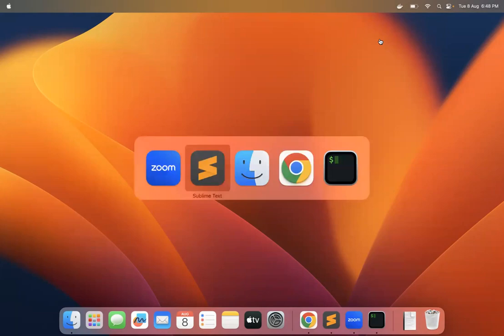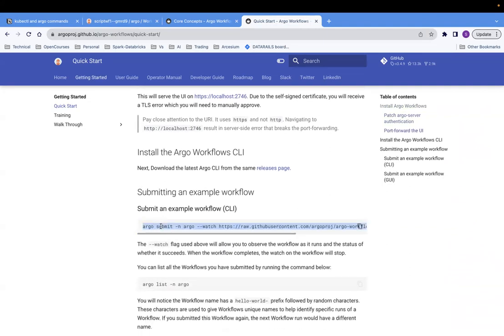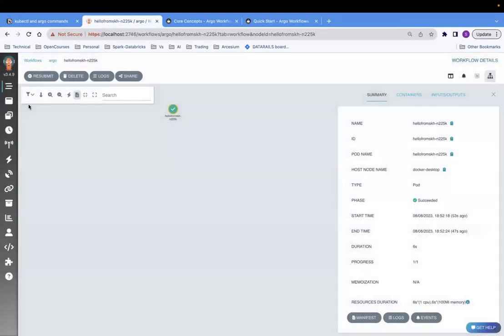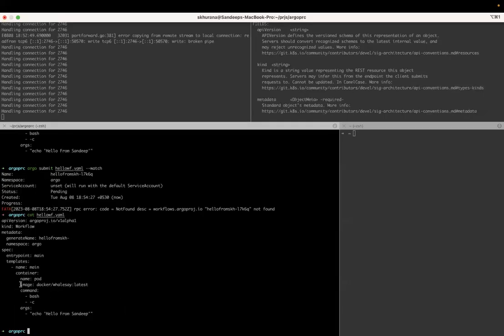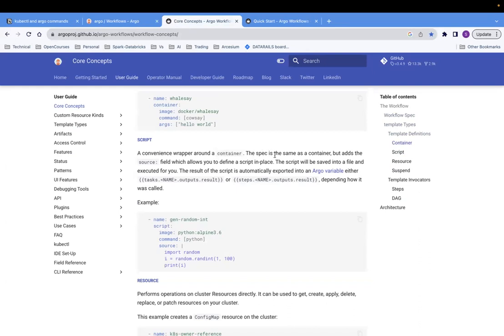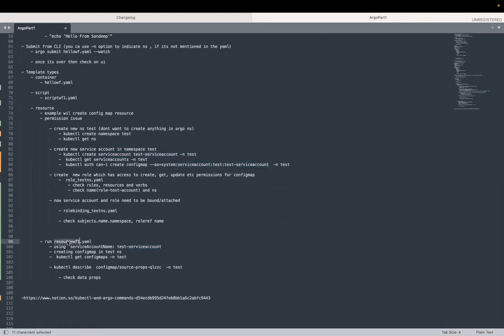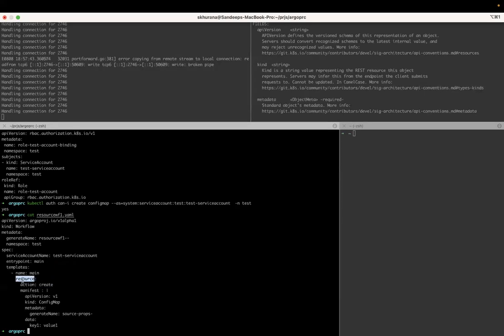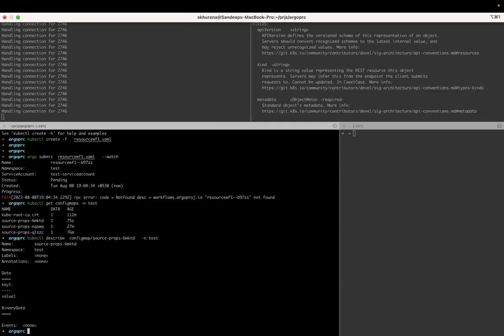Argo Workflows - 1:: Basics, Setup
This video is about Argo Workflow. It talks about UI, CLI setup, running sample workflows from UI and CLI. And about script, resource templates.